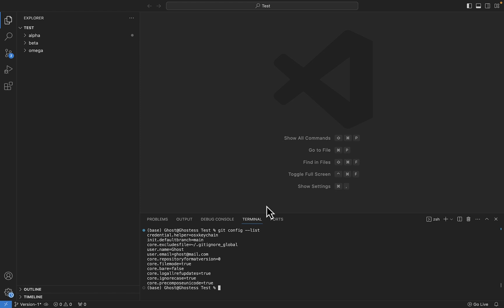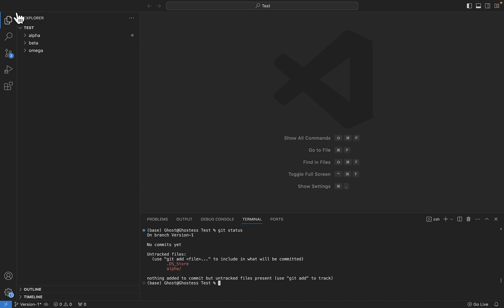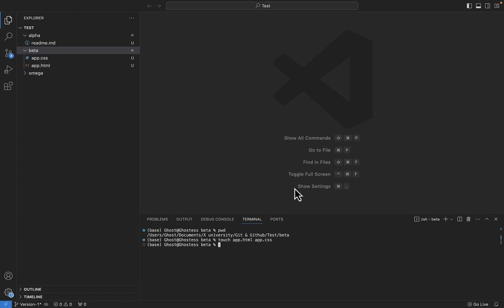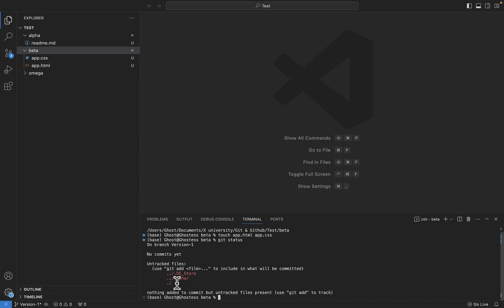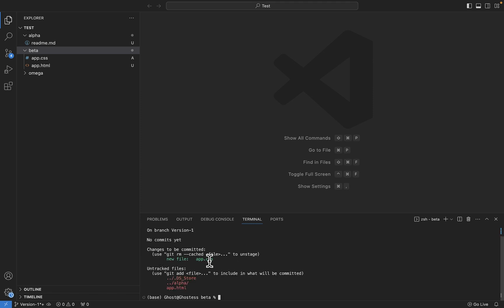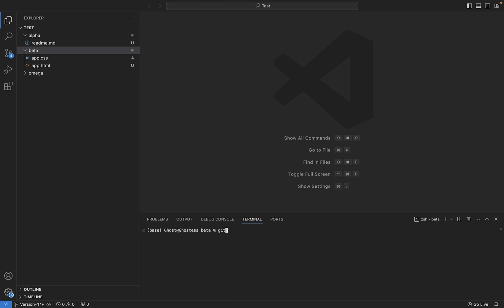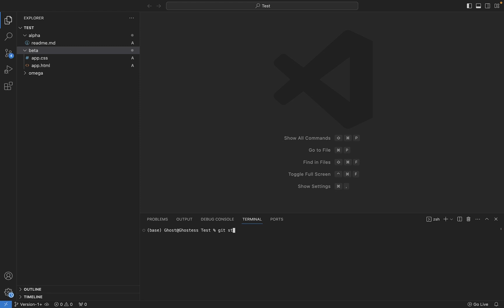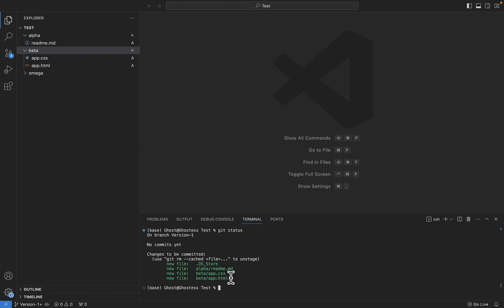12 - Git & GitHub - How to add to a repository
Learn how to add a repository. The three steps in a local repository which are working area, staging area and the commit area